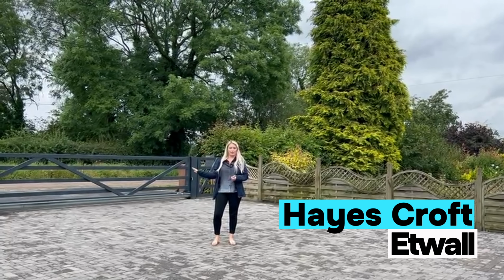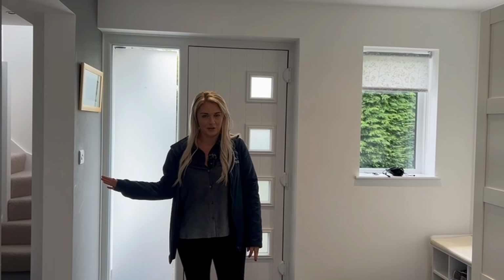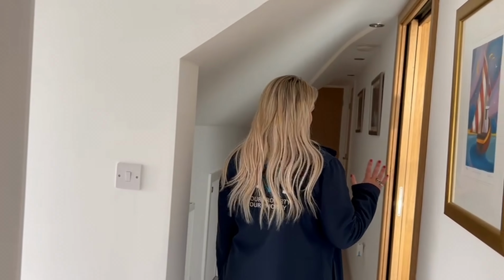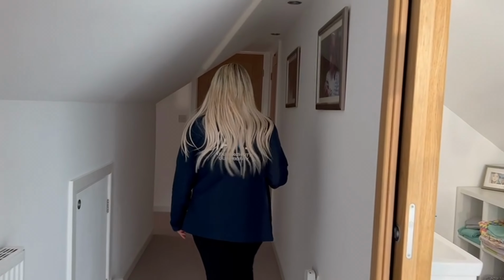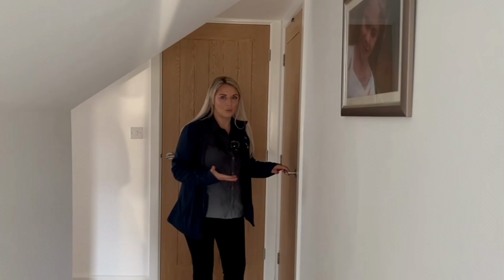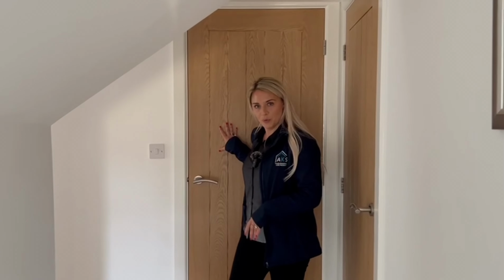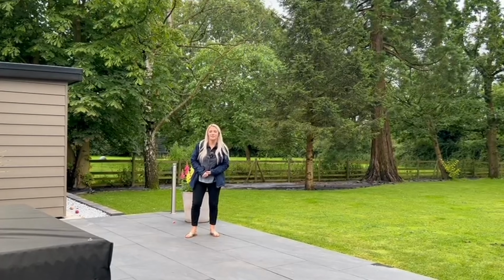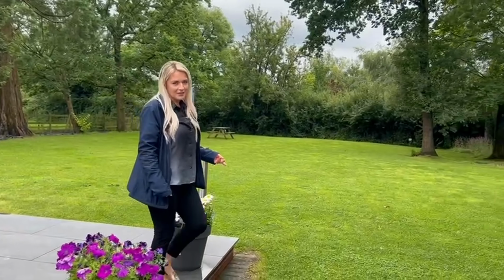Hayes Croft, Etwall